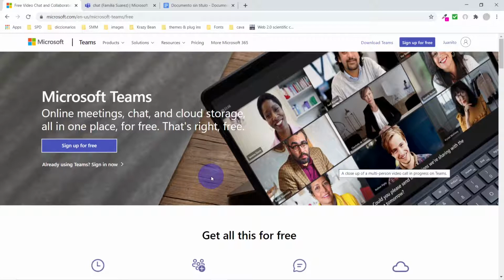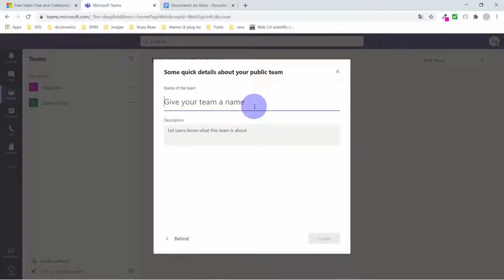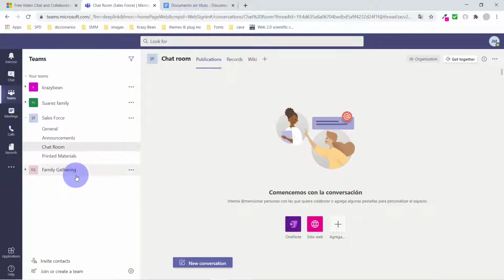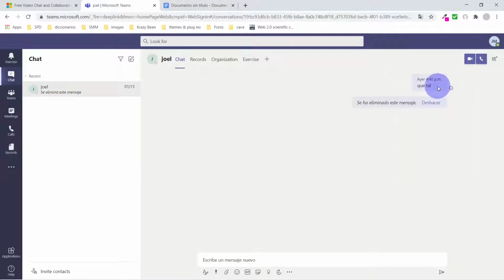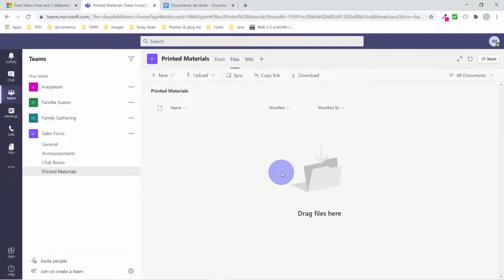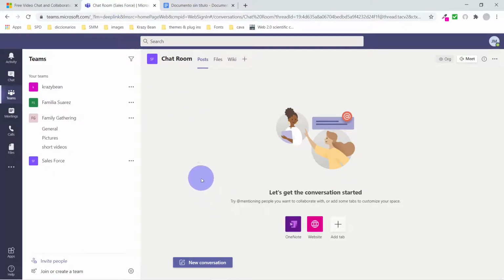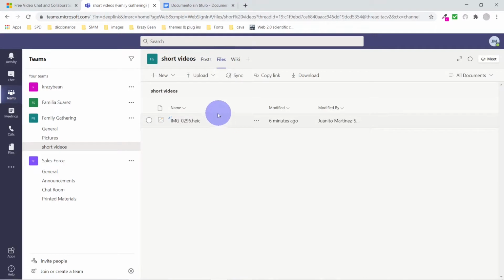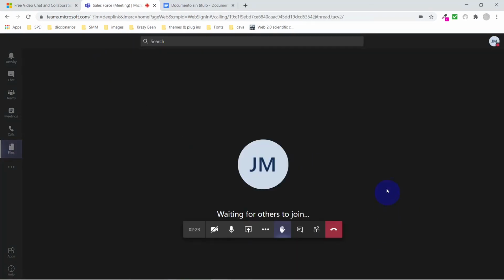how to use microsoft teams easy and fast 2021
how to use Microsoft teams easy and fast 2021. Learn in this step-by-step tutorial how you can use Microsoft Teams to meet, chat, and collaborate with others.
Learn how to make teams for education, family and work.
This tutorial is for a host and for end user.